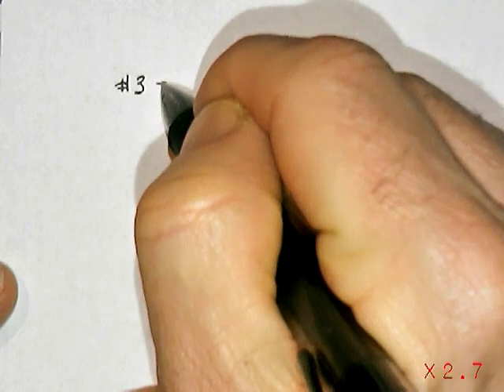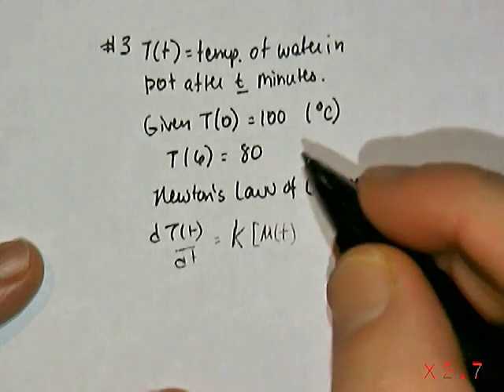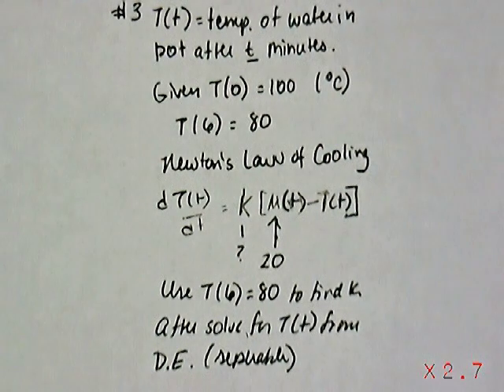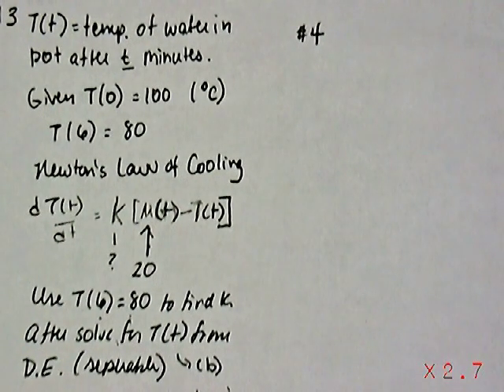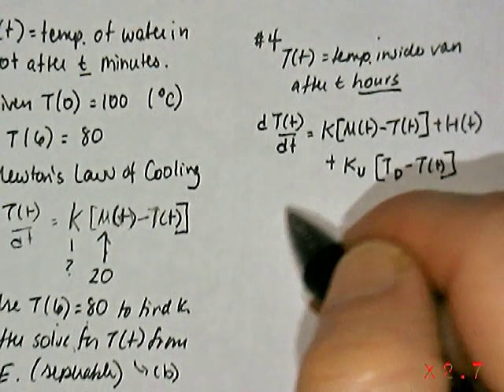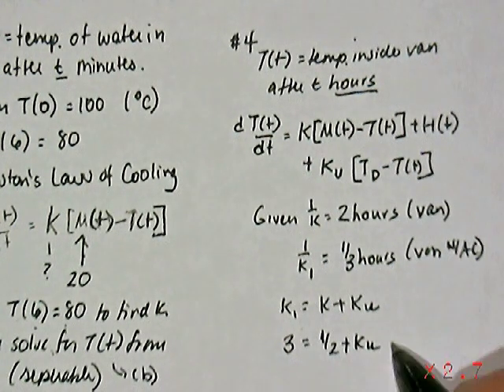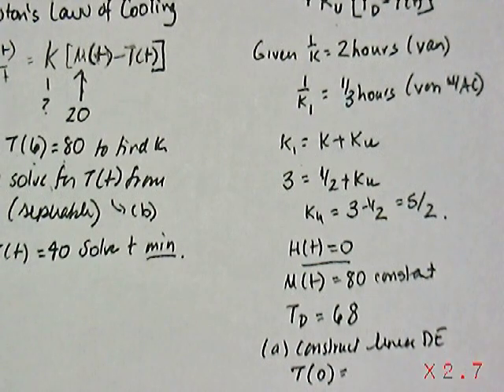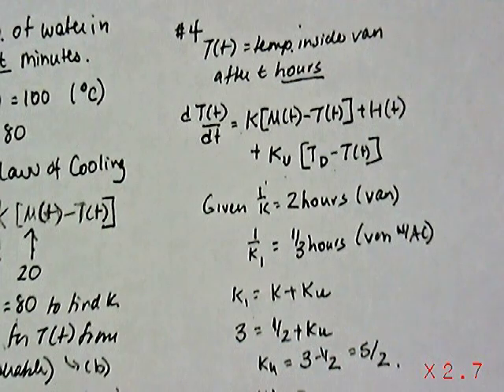HeatCool Part 2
Solution of inside building heating and cooling problems using first order differential equations (Part 2). Instructor: Dr. Michael W. Berry EECS/Math, UT-Knoxville.